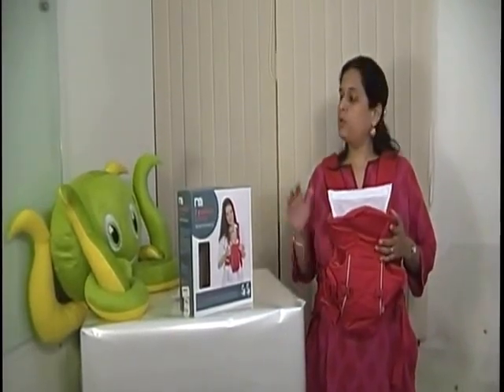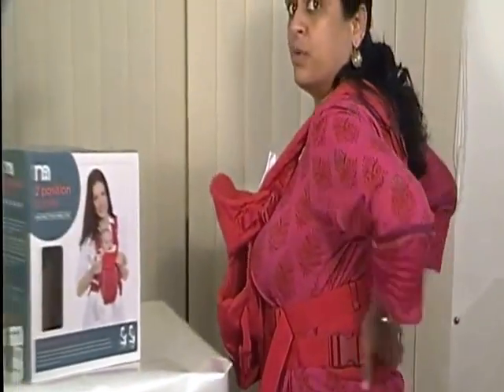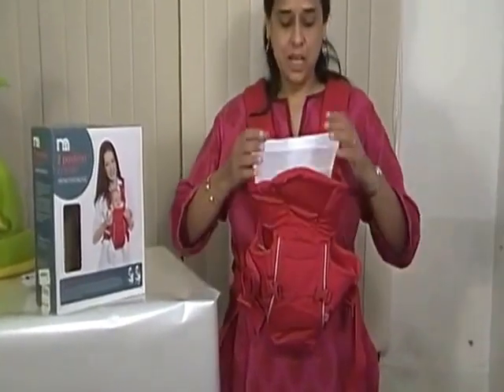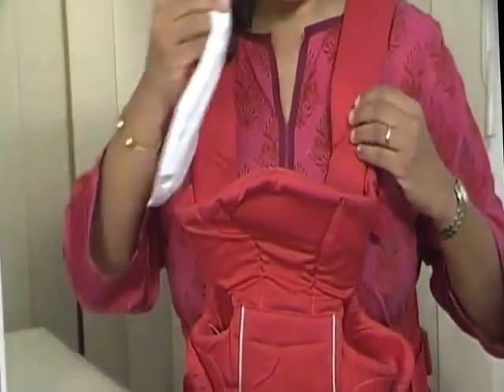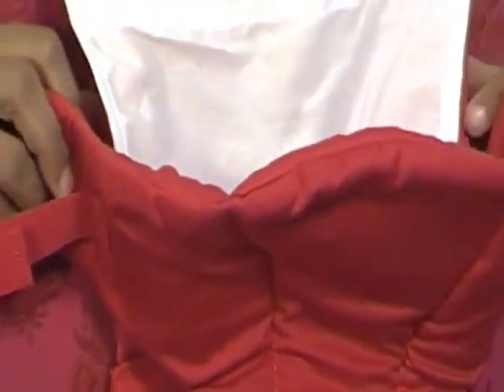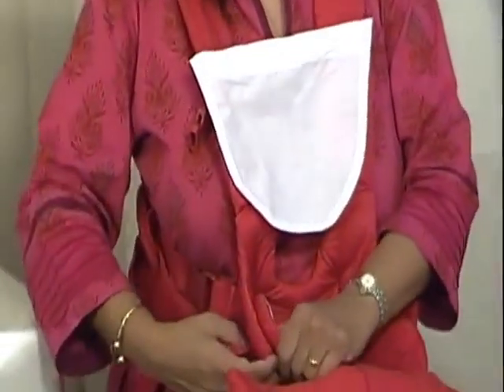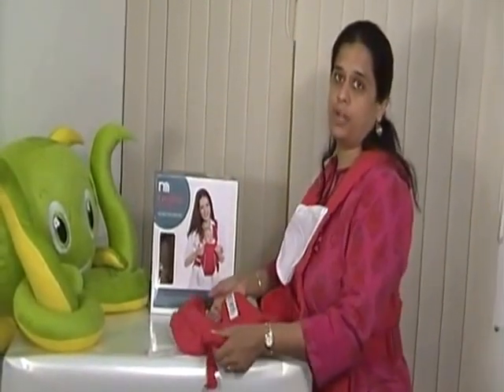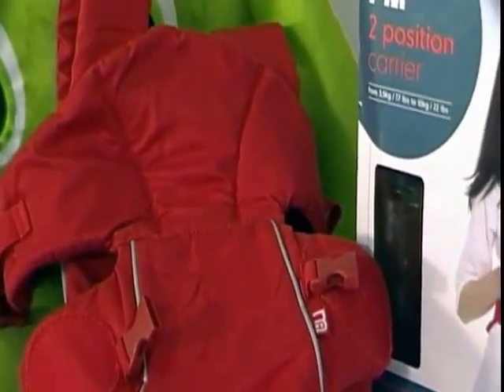Mothercare 2-Position Baby Carrier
Mothercare 2-Position Baby Carrier is a great way to keep your baby close whilst keeping your hands free. It has been designed with both parents and babies in mind. Baby sits in a naturally reclined position whilst the padding on the shoulder straps and lumbar support make sure that mum and dad are comfortable too.